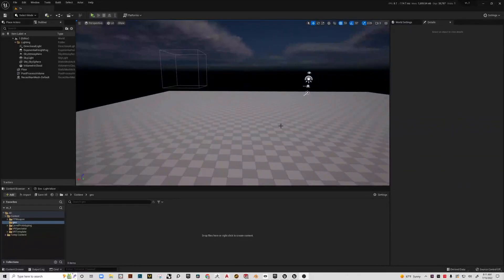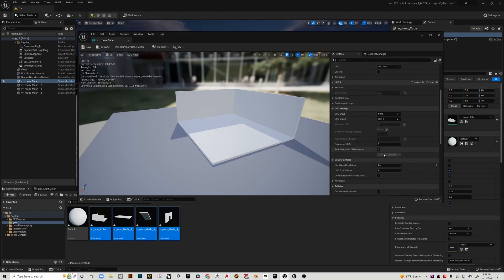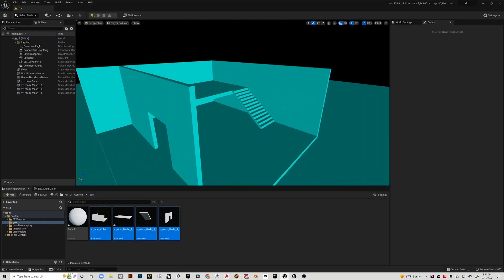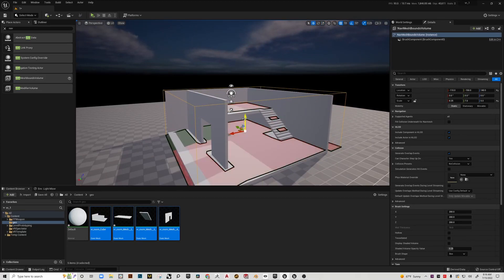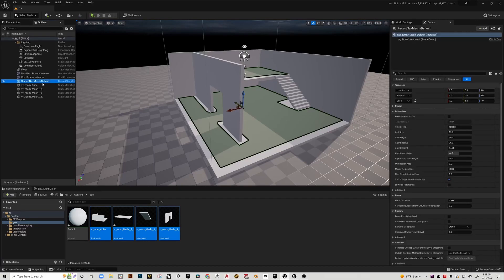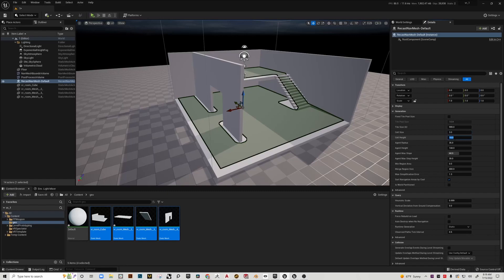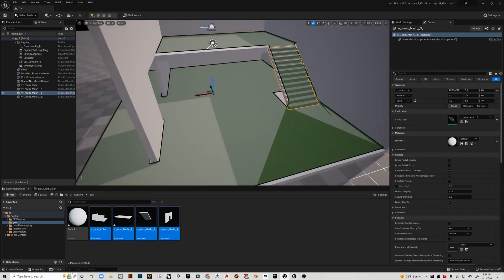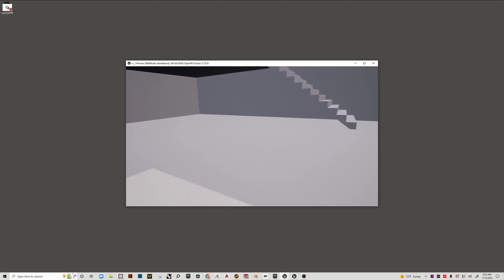video 2 - nav mesh teleport collision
how to set up a nav mesh volume for teleporting_vr